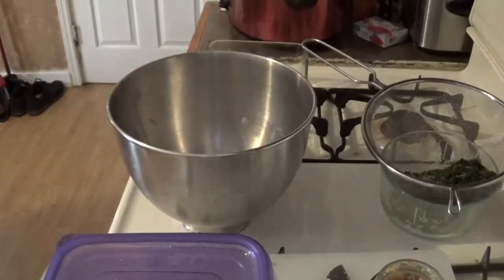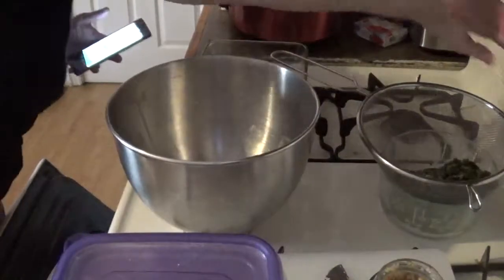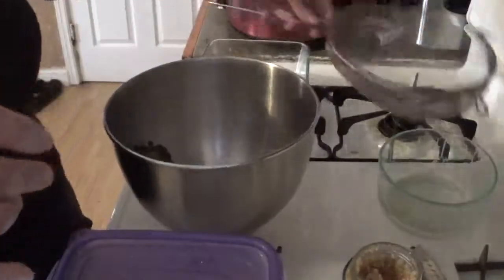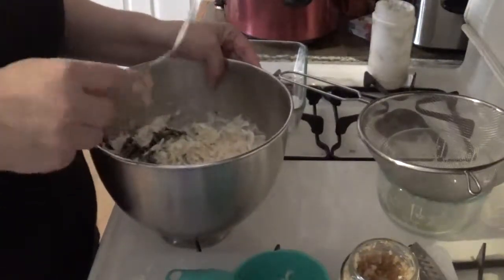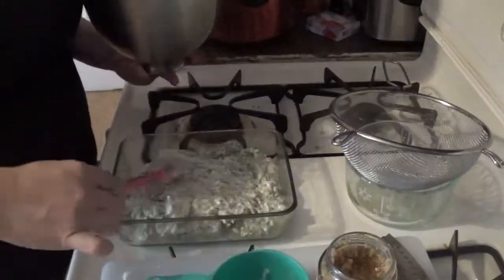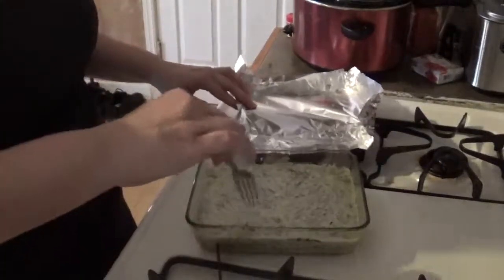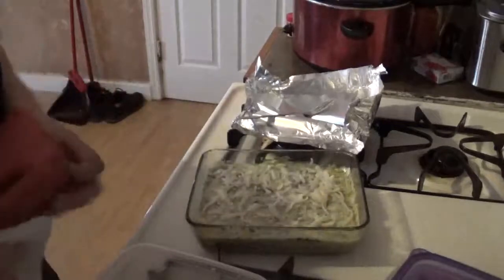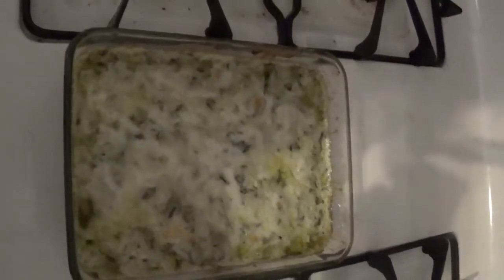yummy keto spinach dip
i love this dip for parties with pepperoni chips or cheese crisps. I also use it before baking for stuffing chicken breasts.